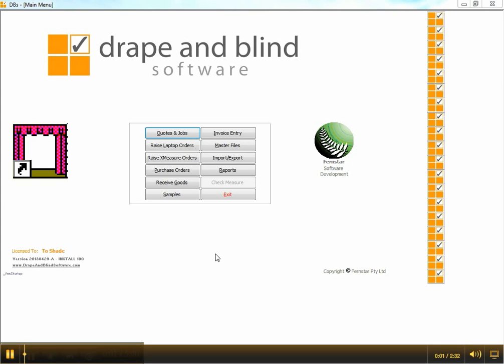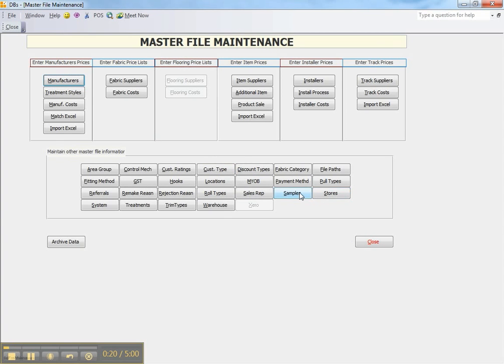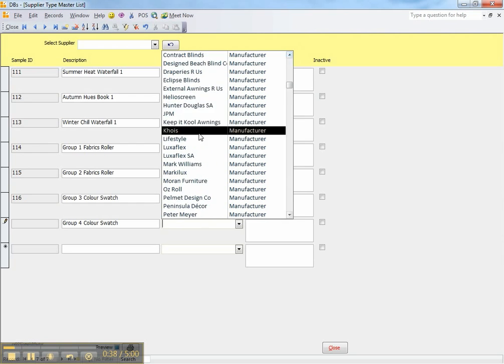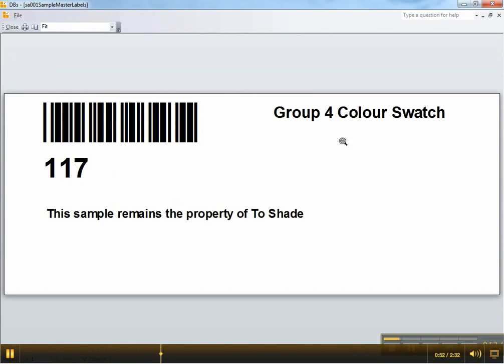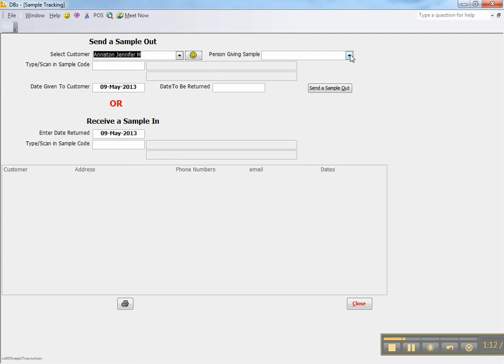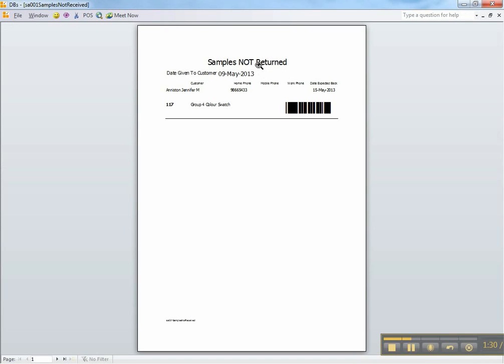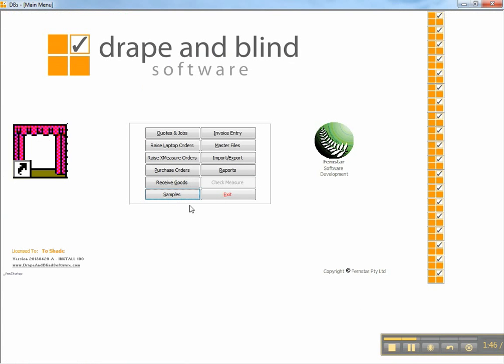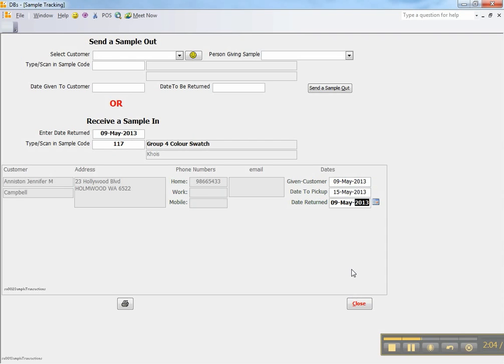Drape and Blind Software SampleTracker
With The DBs Sample Tracker record supplier samples for fabric, blinds, trim and tracks and label with barcodes. Register customer sample loans and receipt returned samples and keep track of unreturned samples.